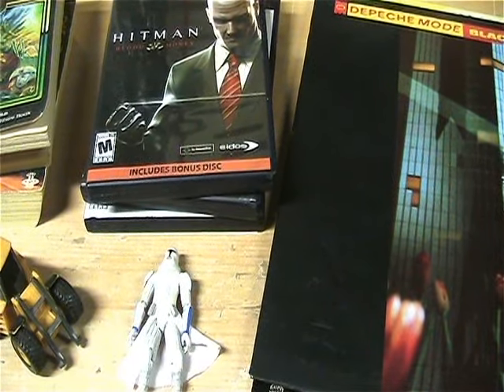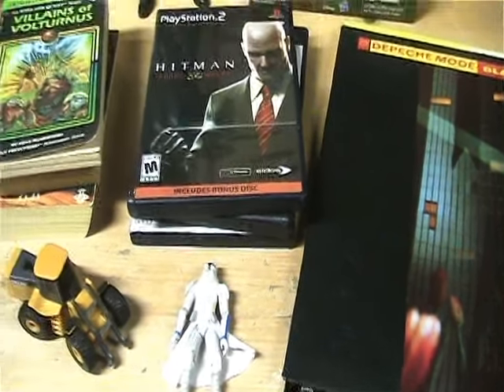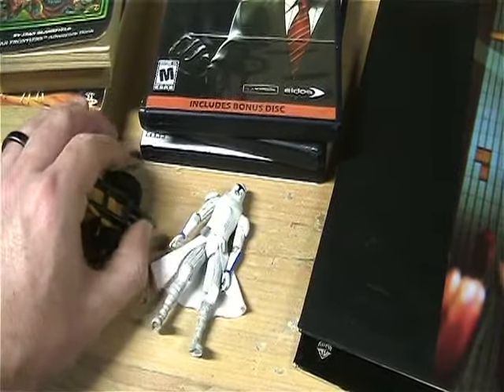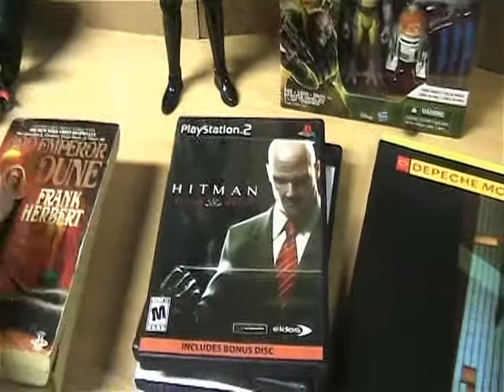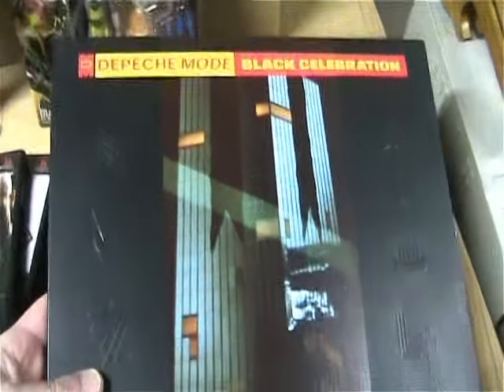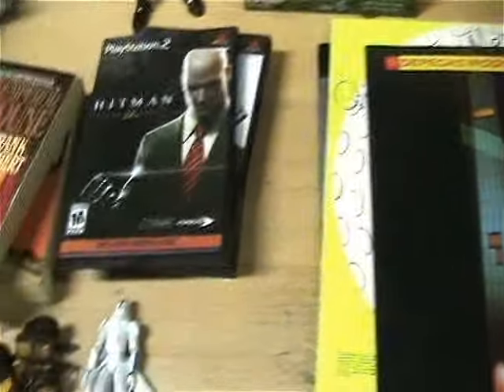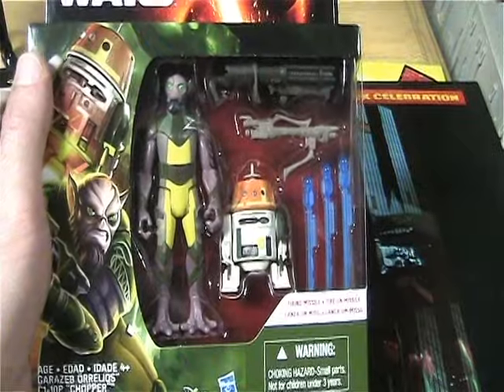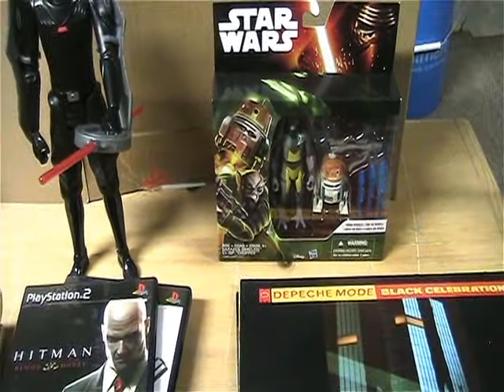Toy Time 155 - A Couple Toys, Books, Games &, Records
Found a few neat things at the thrift store and got a couple Star Wars toys.